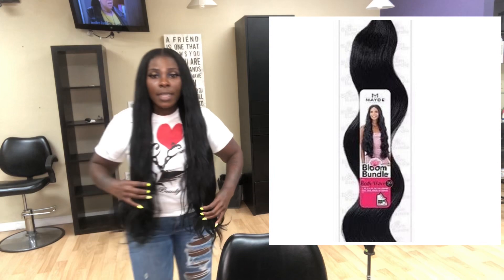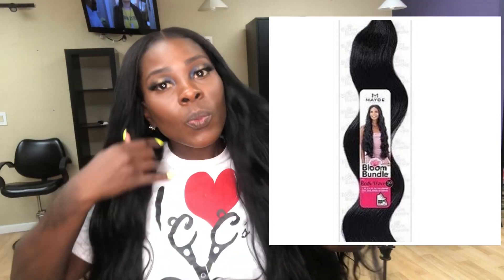30” affordable quick weave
In this video I share some basic tips on how I  install this middle part 30” weave and how I prepare my hair for bed time . Using 3 packs, each were about $10 at my local beauty supply store in Lauderhill, FL diamond girls beauty supply on commercial and university drive.

Hair used is revealed in the video

                                  DONT FORGET !
                                      SUCRIBE
                                       WATCH